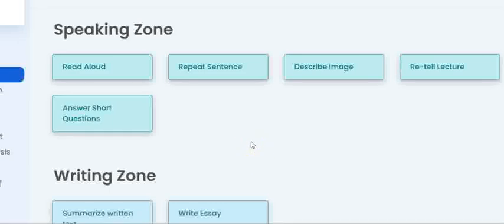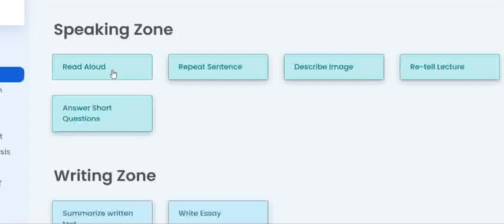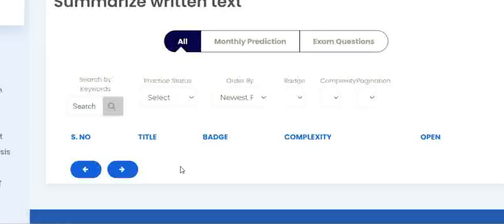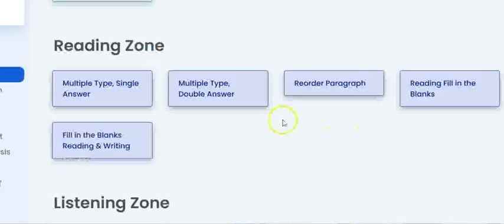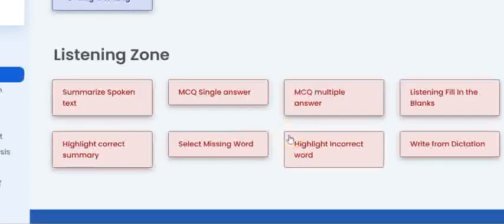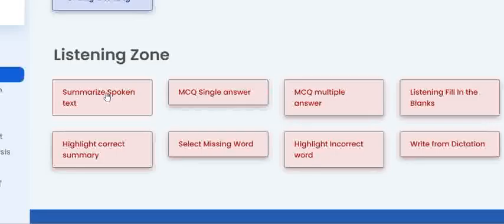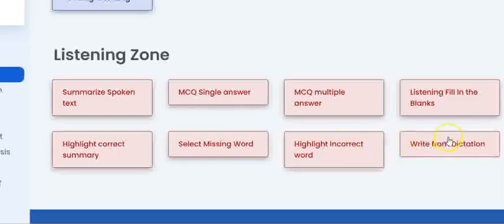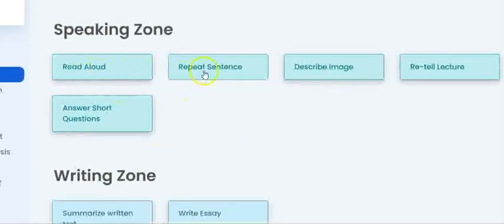PTE Academic Complete Module | Strategies and Tips | 2025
PTE Academic Complete Module Guidance |  Strategies and Tips | 2025